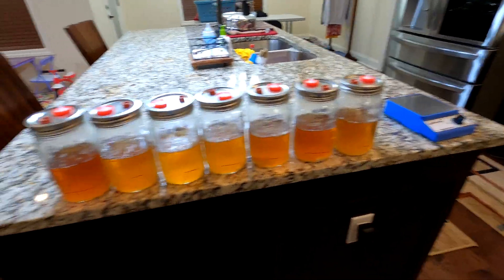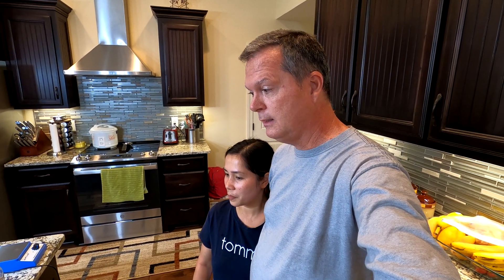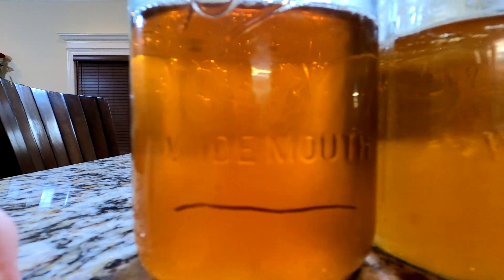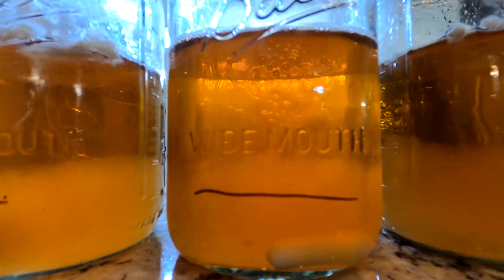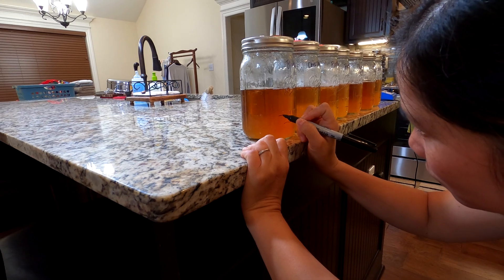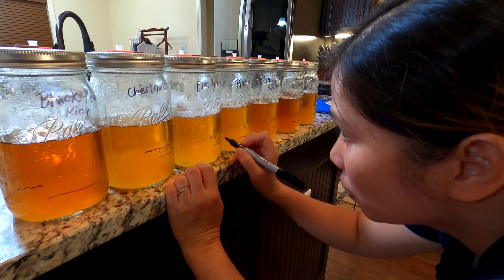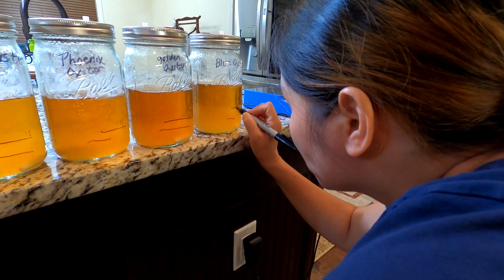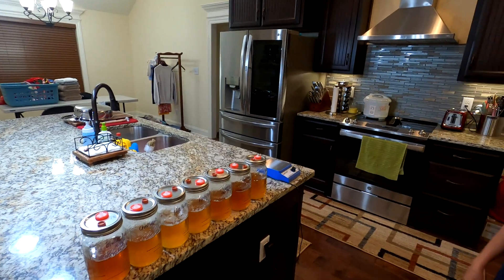2 Week Update Mycelium Growth Liquid Culture Update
Roceyl shows how much growth we achieved in our second week of using liquid culture to grow oyster mushroom mycelium.